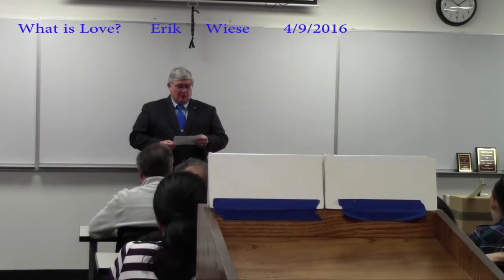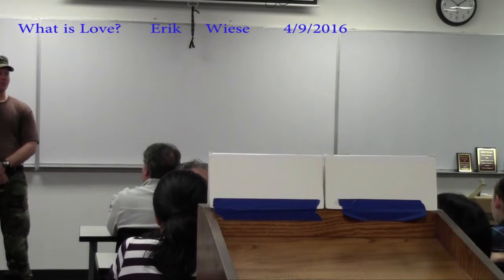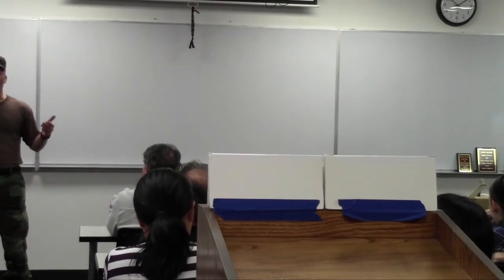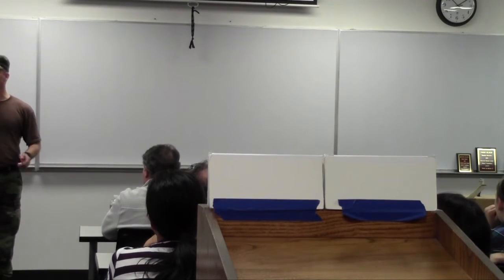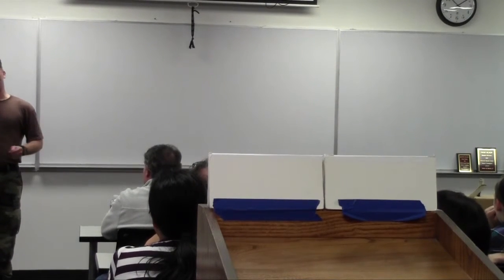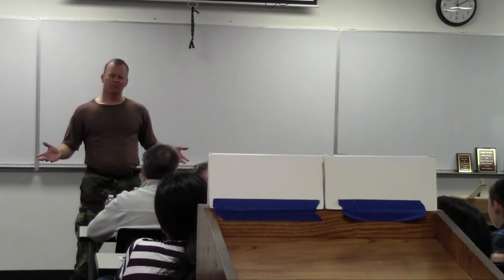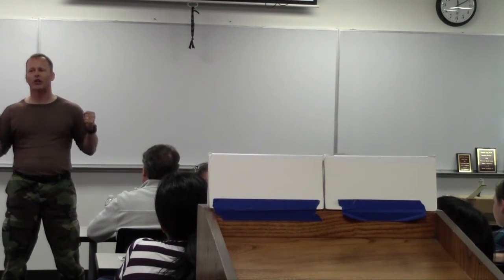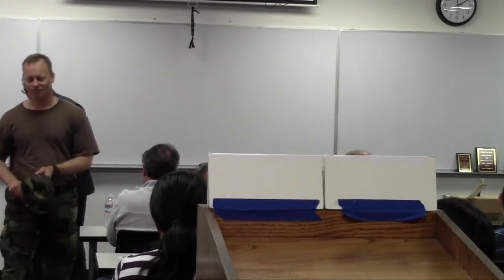Erik Wiese-What is love?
International Speech Contest submission. A humorous interpretation of the compromises involved in courtship.